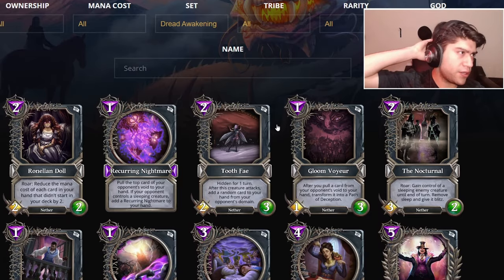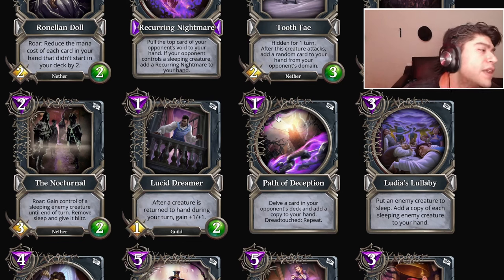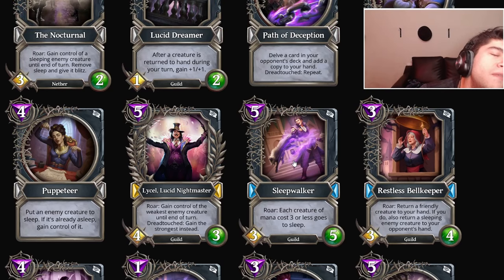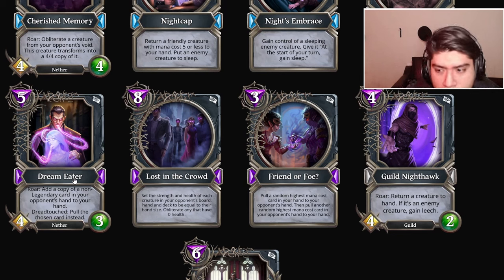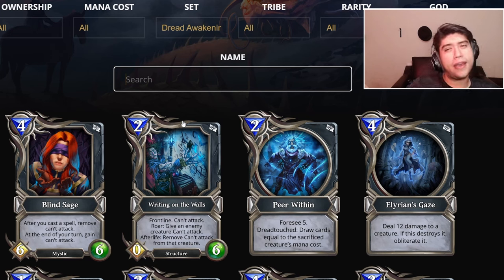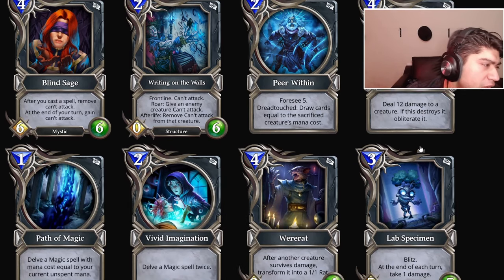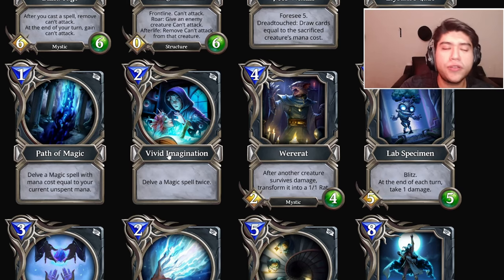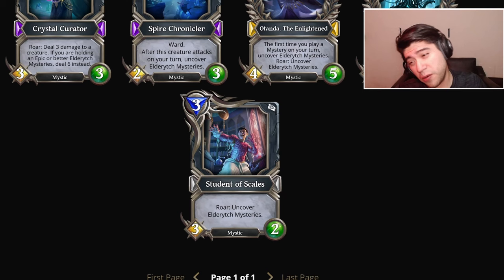Rating New Expansion Cards - Deception and Magic | Gods Unchained Aldous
Dread Awakening expansion 132 cards have been released, we can start theorycrafting which cards will dominate the meta and which ones are trash.

Links